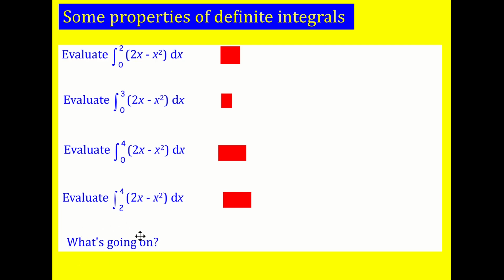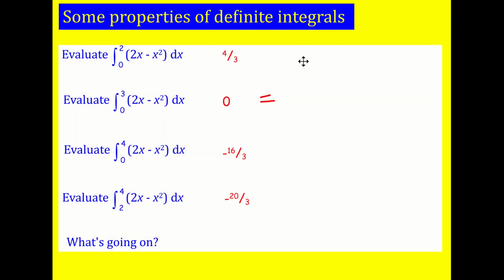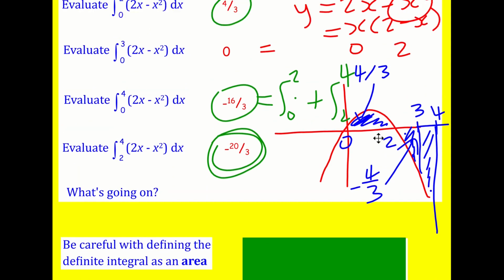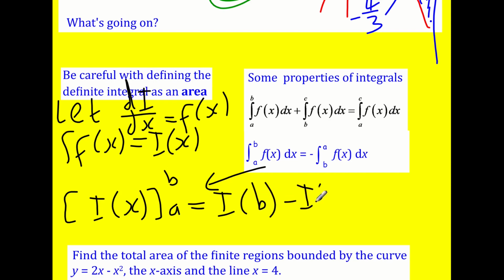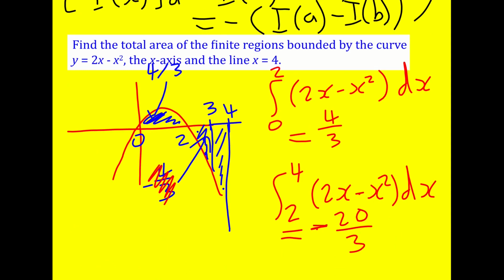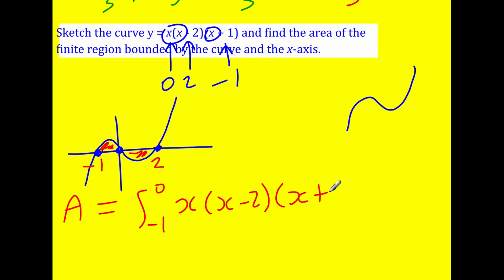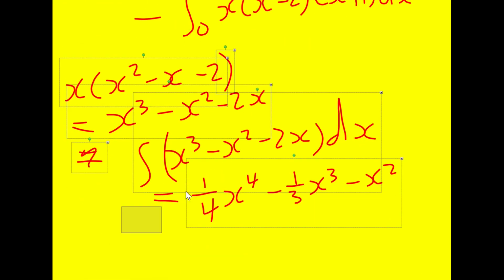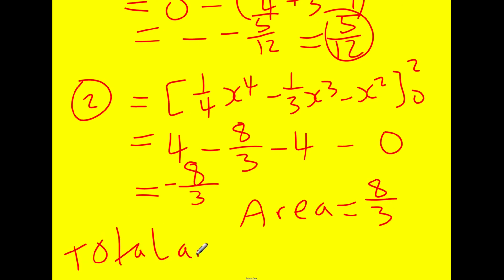Some properties of definite integrals